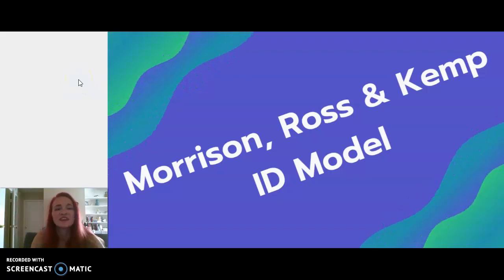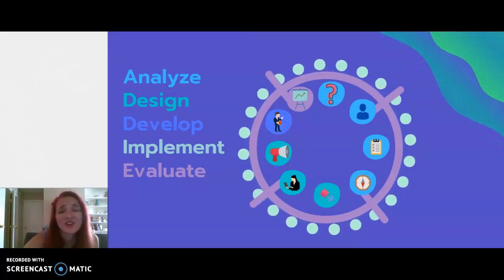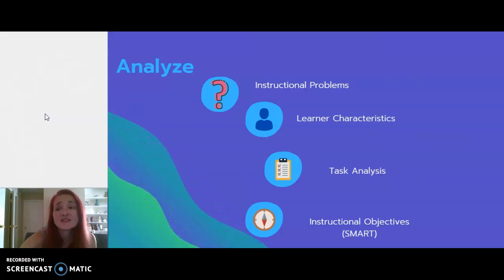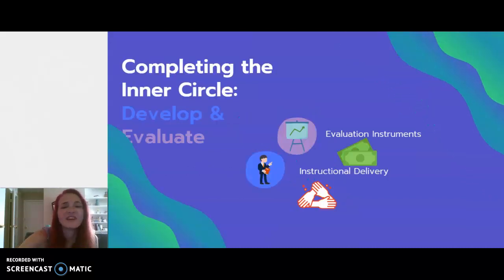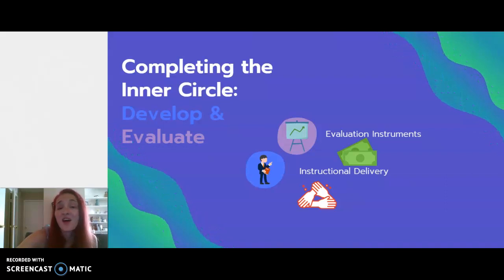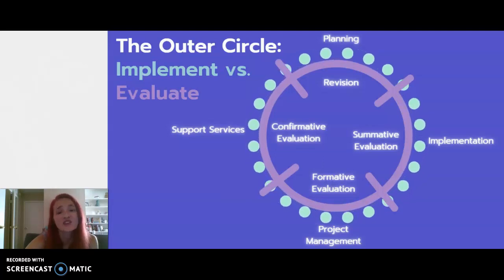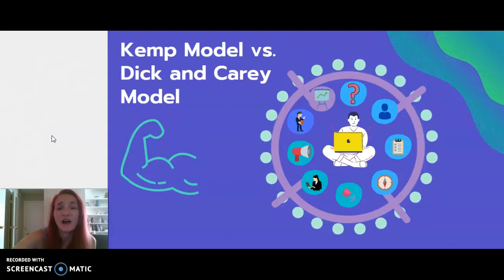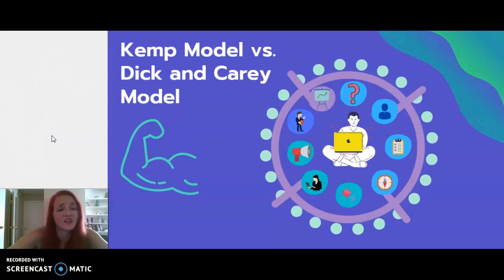Kemp Instructional Design Model in 5 Minutes